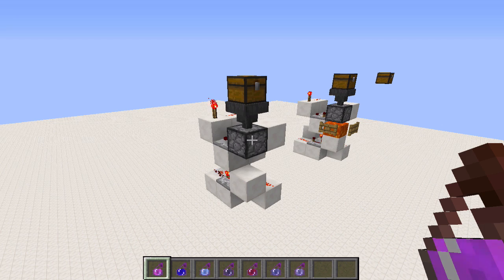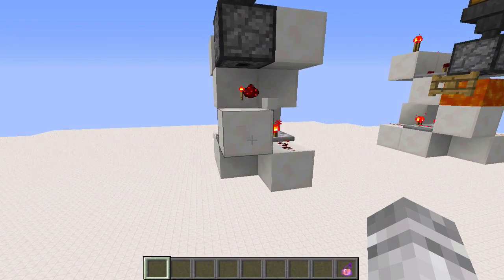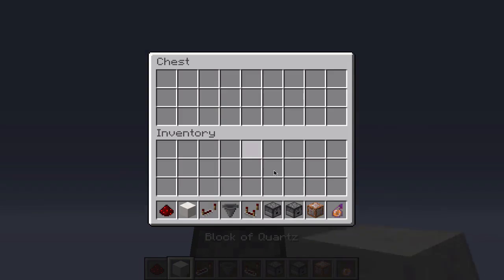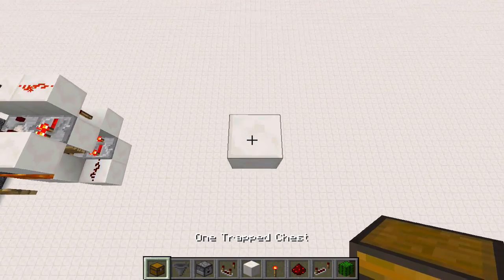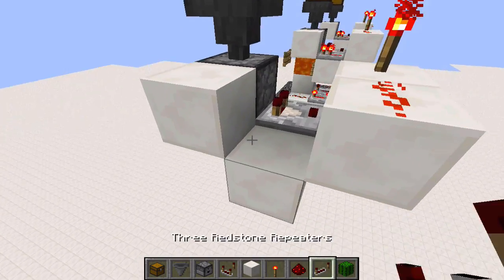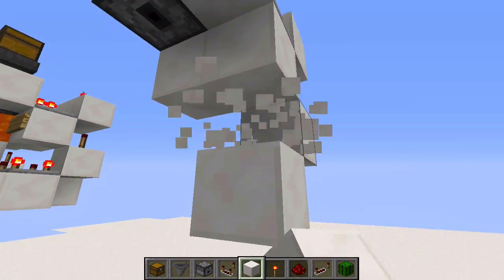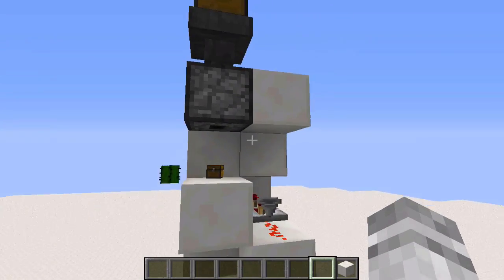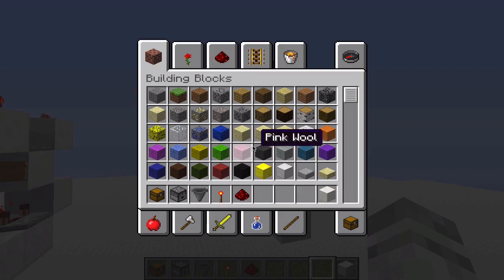Overly-Complicated Foolproof Garbage Disposal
Just a quick redstone device that makes destroying items very easy.  Please comment with any questions you may have.